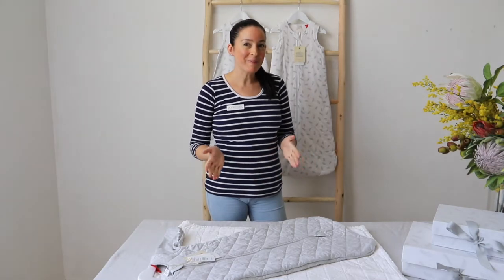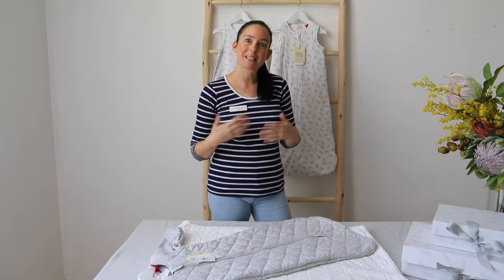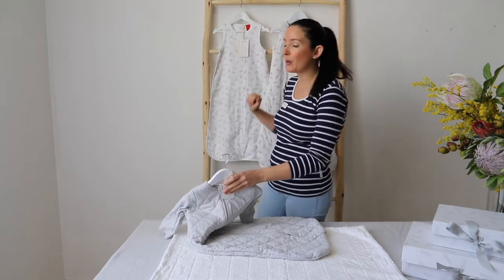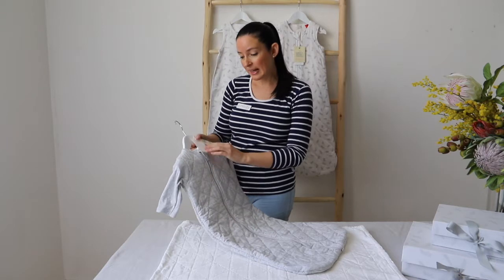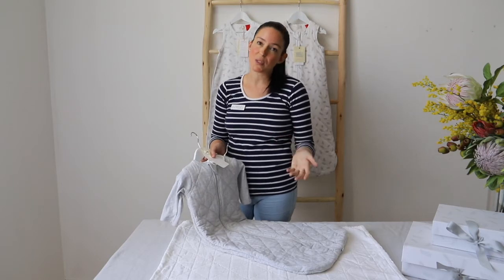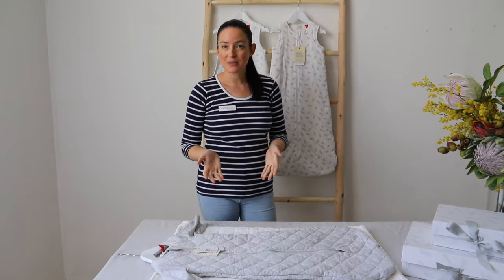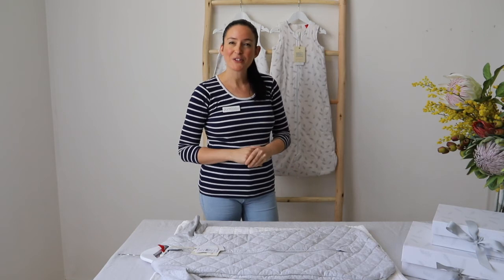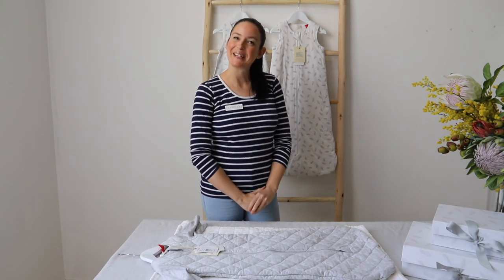What is a TOG Rating? | Baby Sleeping Bags | Purebaby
Learn everything you need to know about TOG ratings with Purebaby.

TOG stands for Thermal Overall Grade, and it is a lab test that undertaken independently. It tests textiles and fabrics for their ability to retain warmth.

All of our Purebaby Sleeping Bags and Comfort Suits have TOG ratings, and you can view these